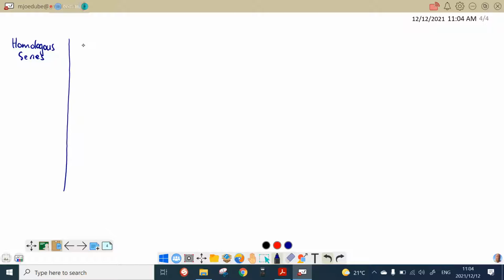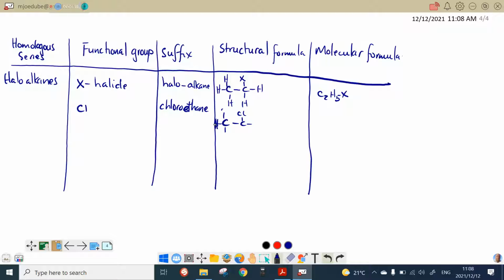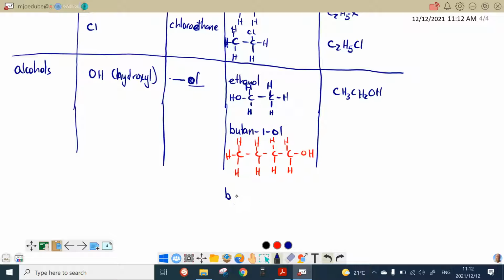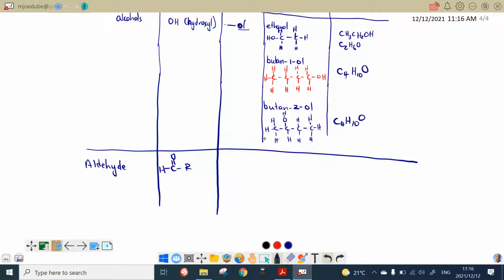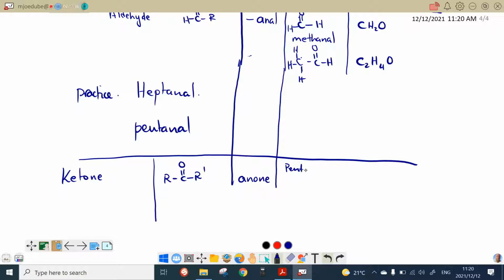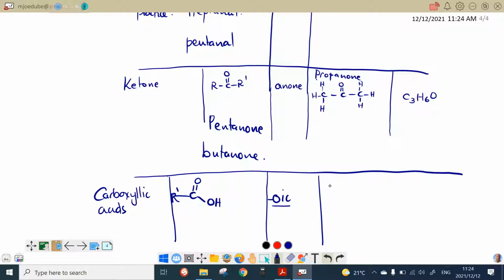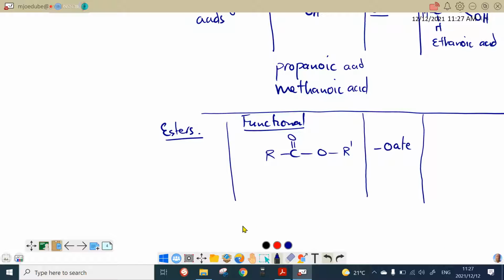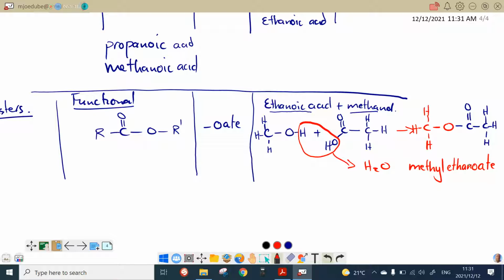Organic Nomenclature of Derivatives of Hydrocarbons - SciTheta